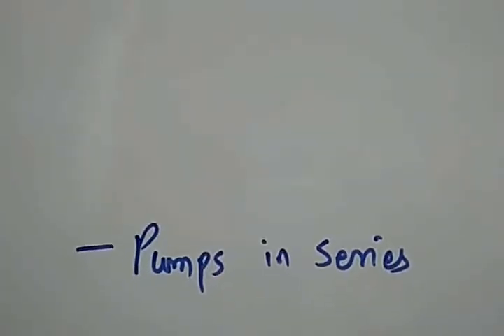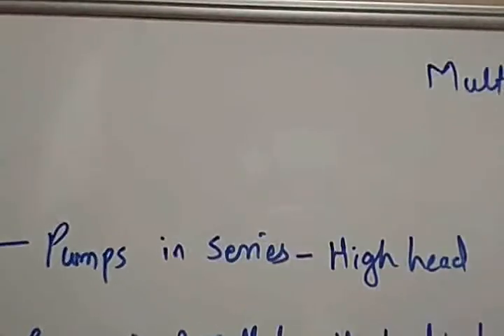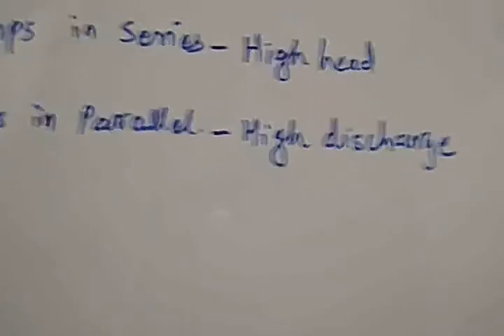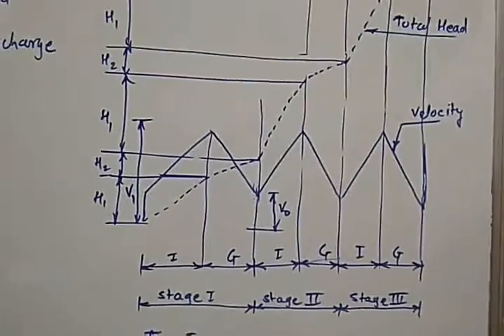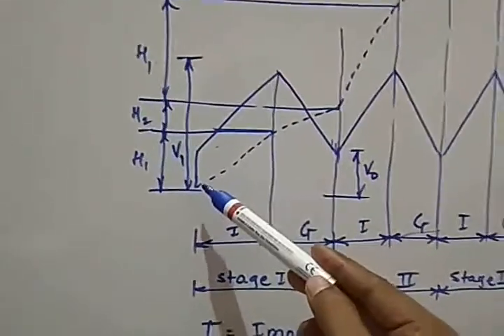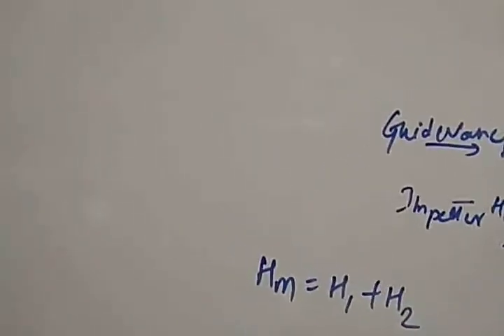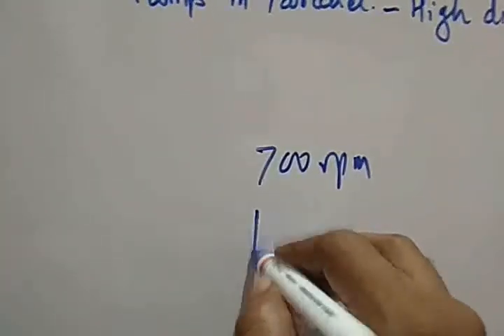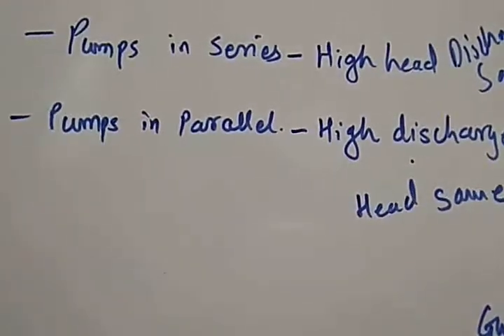Lecture 16 - Multistaging of Centrifugal Pump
Centrifugal Pump